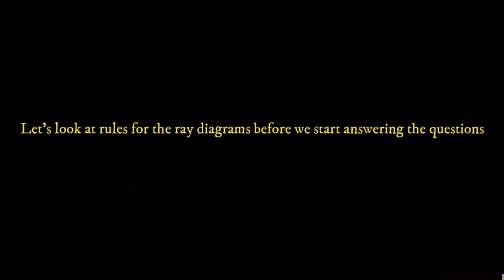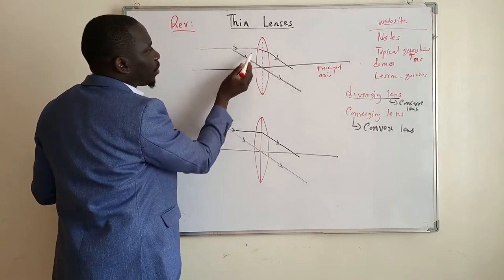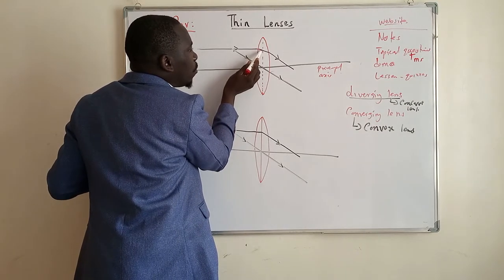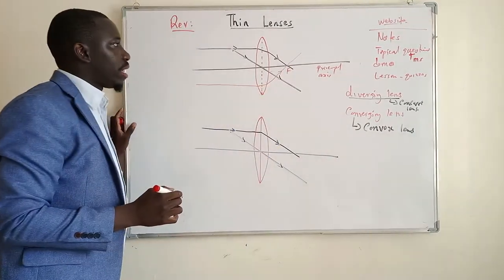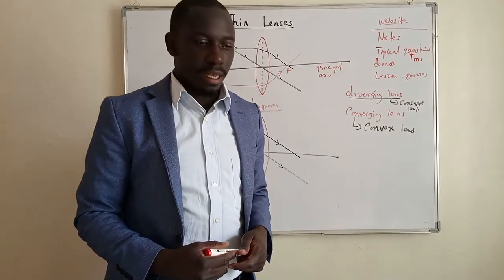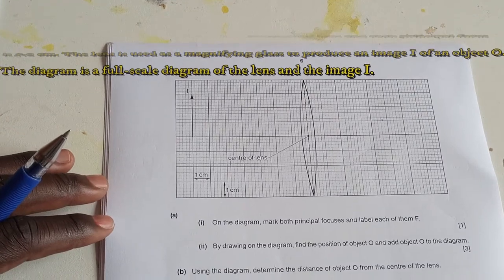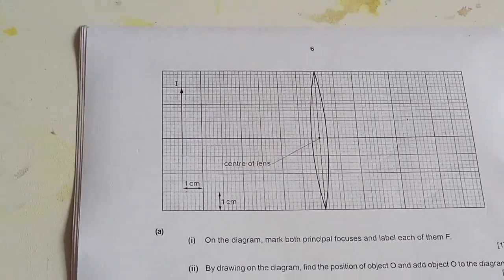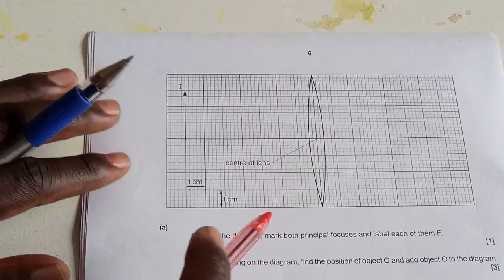Converging lens questions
Converging lens questions, click  on the link below to access the paper ((or copy and paste in your browser))
0:00 Introduction, how to access online physics courses for LIGHT VIEWS
2:21 Question No. 5
3:58 Question No. 7
8:24 Question No. 8
13:57 Question No. 11
14:59 Question No. 16
15:37 Question No. 17
17:55 Question No. 29